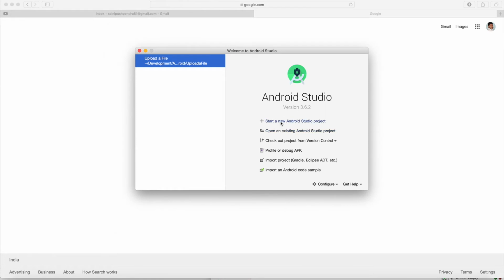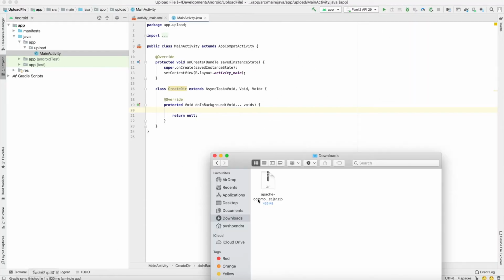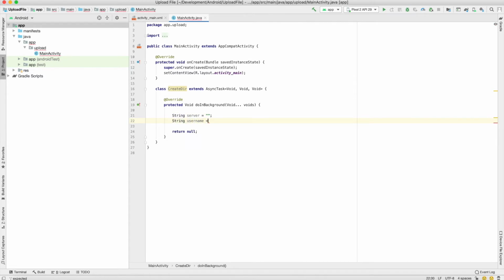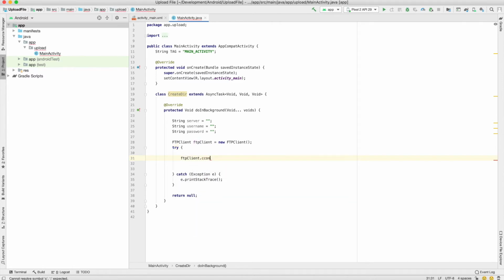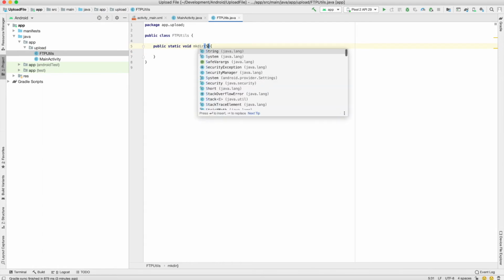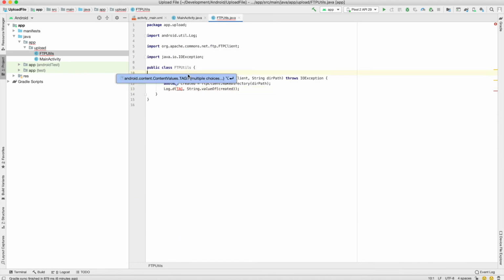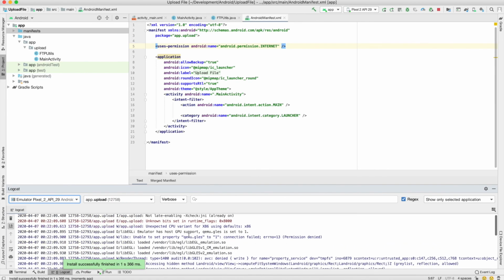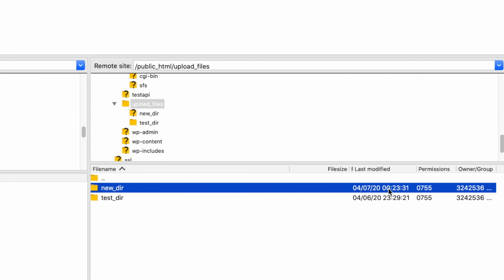How to create a directory on server in Java Android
Thanks for visiting on my channel. I hope this video will help you. Here you learn How to create a directory on server in Java Android. Here I have took a basic example. You should watch this video upto the end if you really want to speedup your technical skills and coding skills.